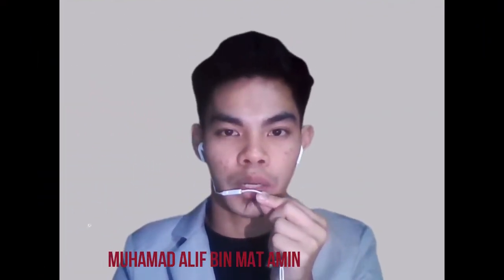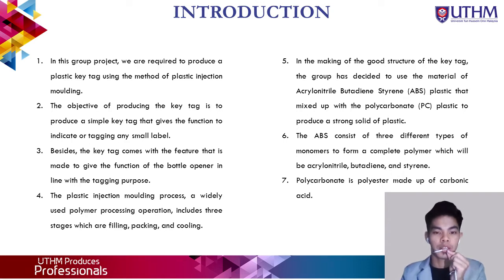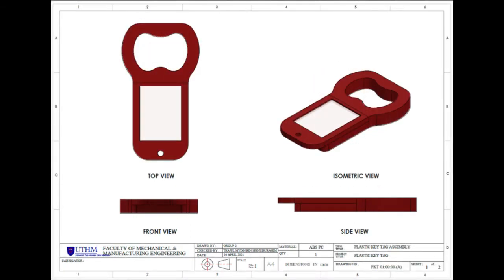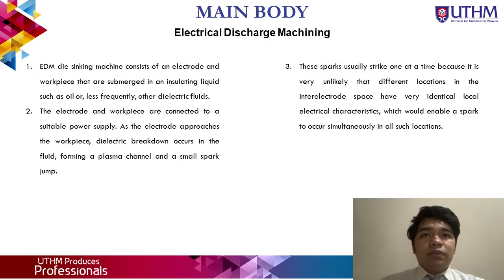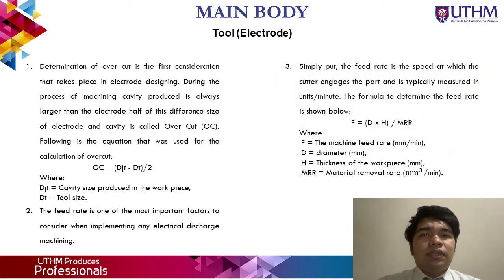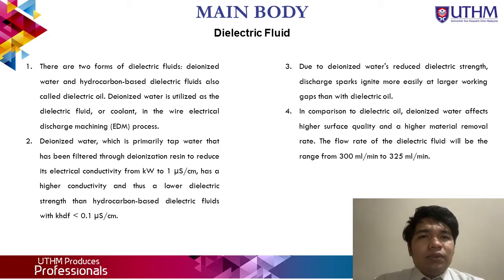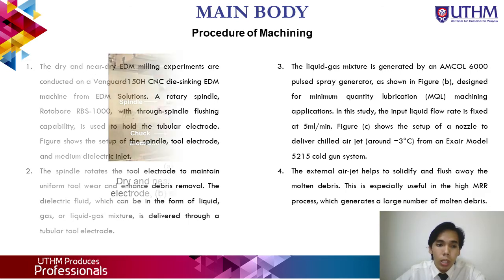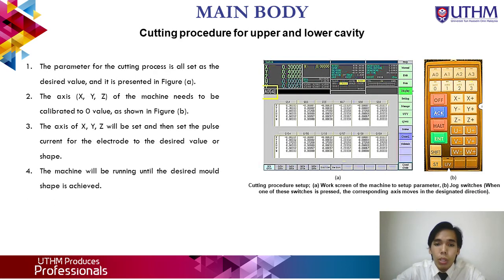Group Project Presentation (Group 2): Modern Machining